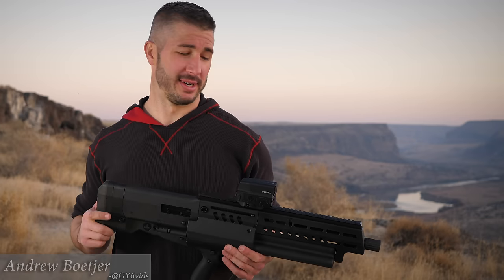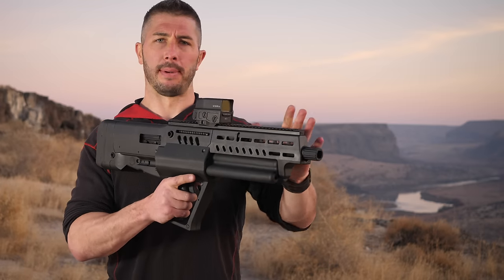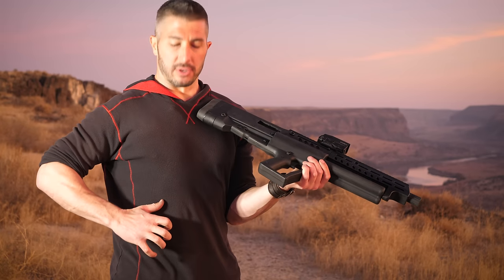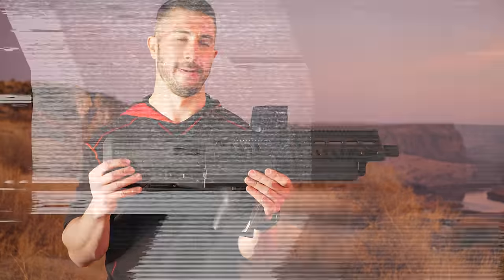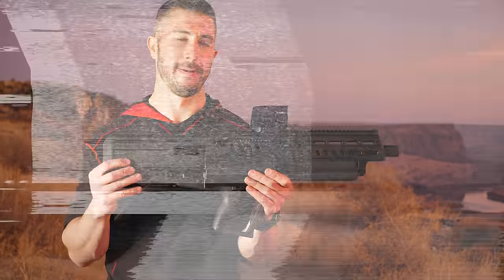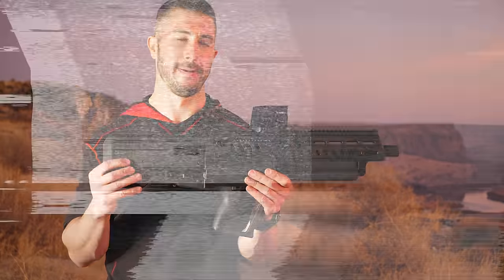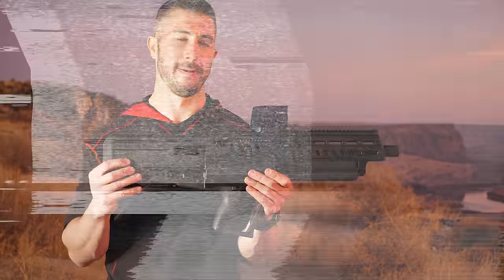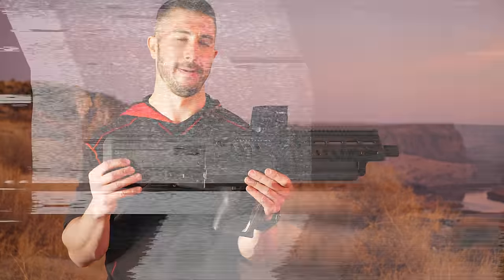Rotating Tube Fed SEMI-AUTO Shotgun | The TAVOR TS-12 Gauge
Time to test out a long awaited product...The IWI Tavor TS12 gauge

All fan support goes back into production costs and helps me keep this crazy train moving down the tracks...THANK YOU!🤙🏼

Because you guys ask all the time

Camera 1

Camera 2

Camera 3

Camera 4
Camera 5
Lens 1

Lens 2

Lens 3

Lens 4

Microphone 1

Microphone 2

Tripod 1

Tripod 2

Gear Case 1

Gear Case 2